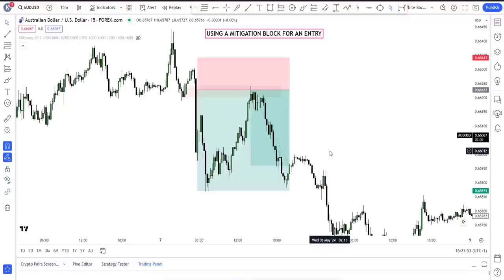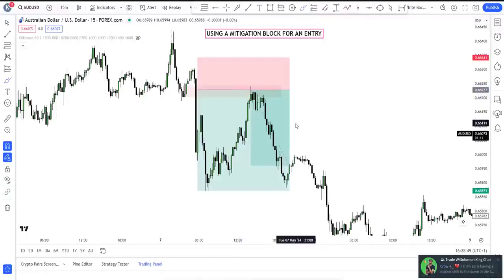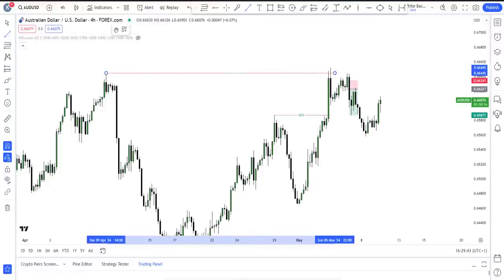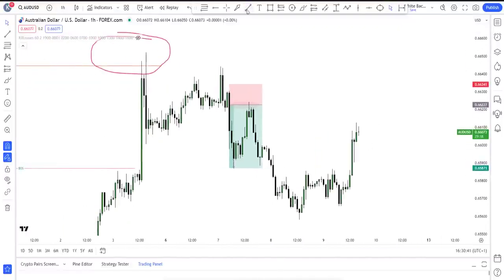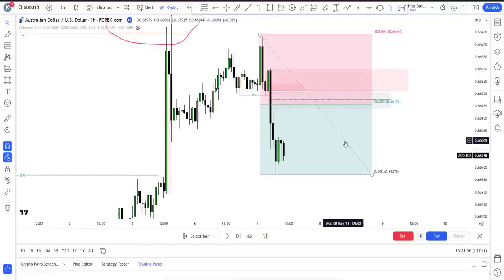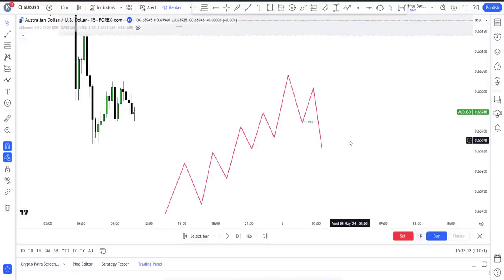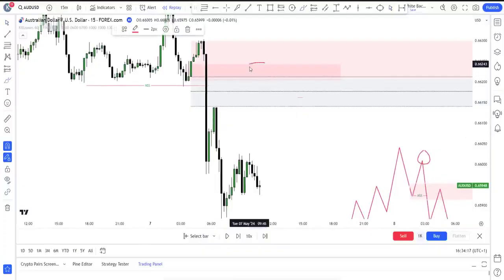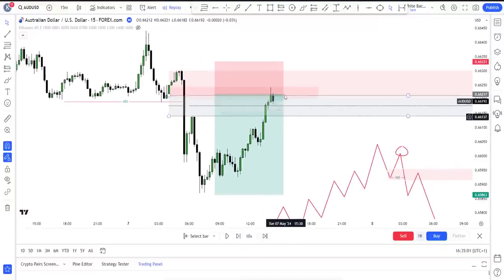Using a Mitigation Block For Trade Entry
HOW TO TRADE MITIGATION BLOCK